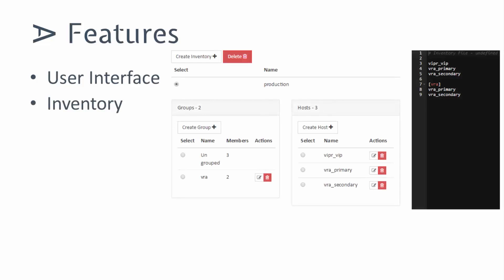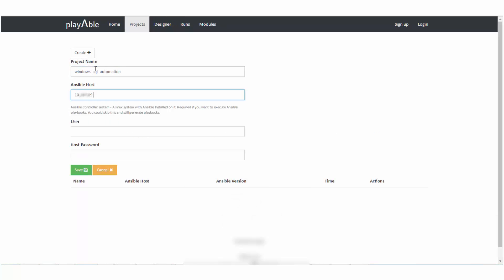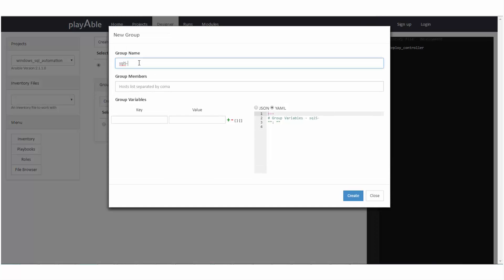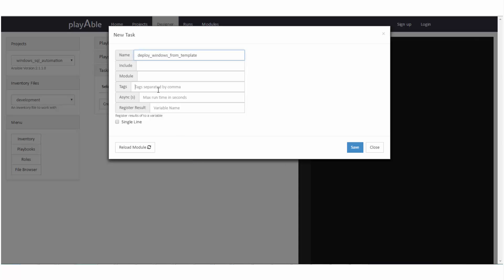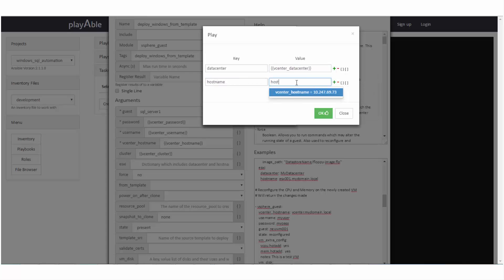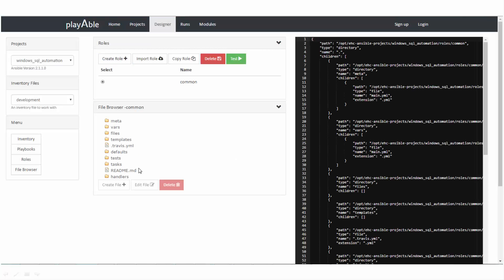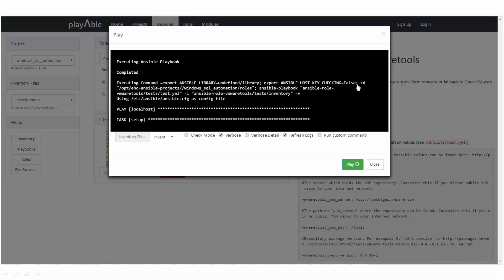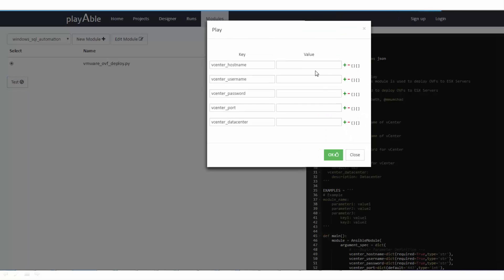Playable - Ansible UI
A User Interface for generating Ansible Playbooks and custom modules and testing them